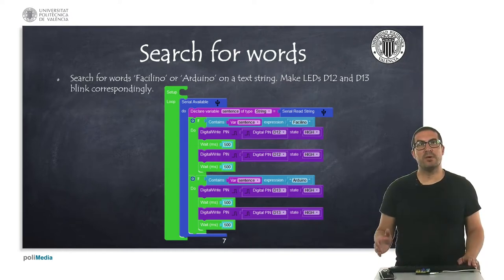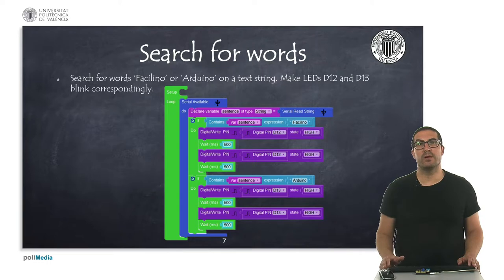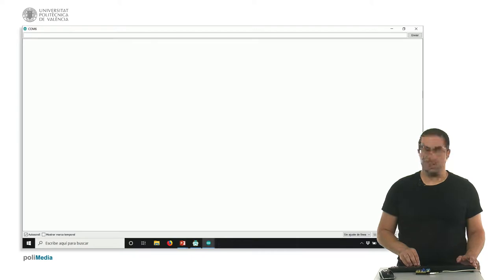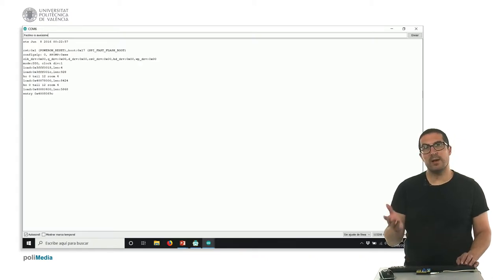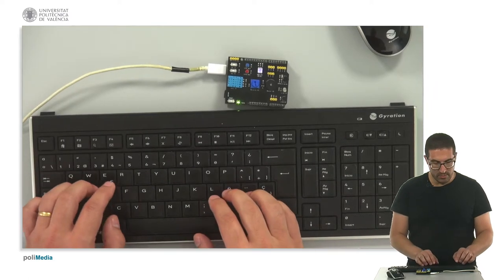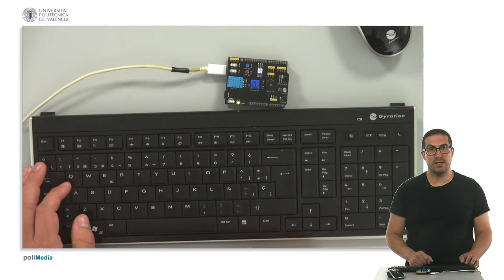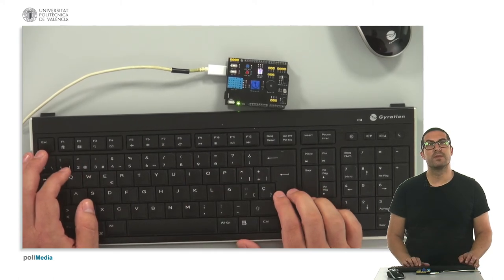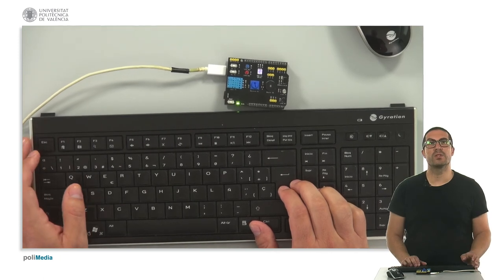46/74 IoT MOOC Part I: Programming example Search for words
In this video, we show an example of how to search for specific words on a sentence.